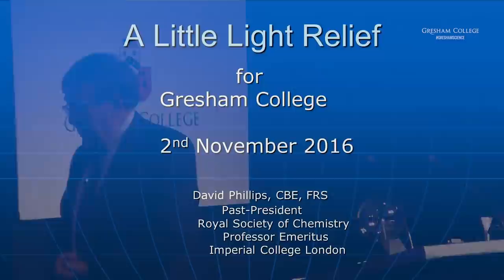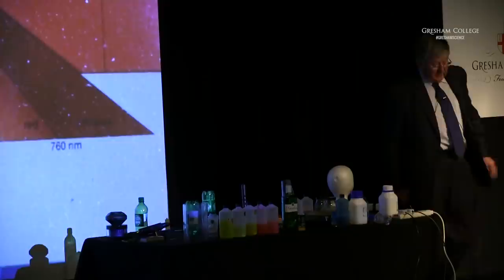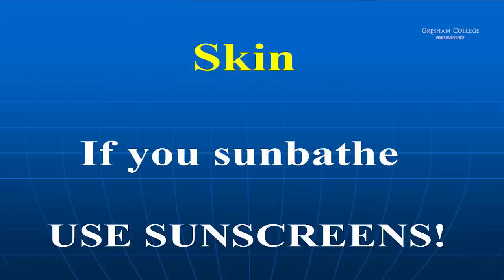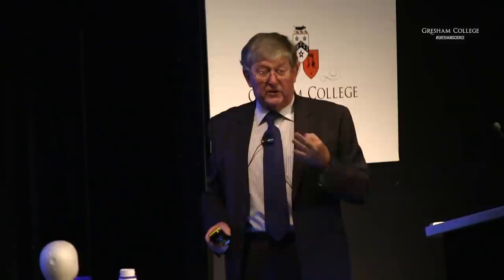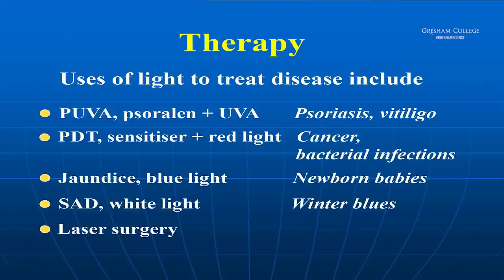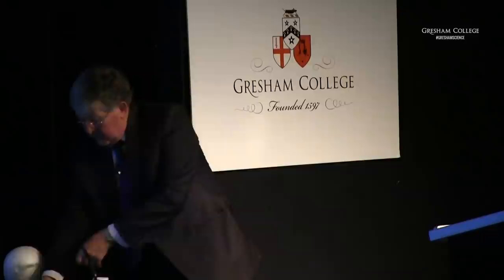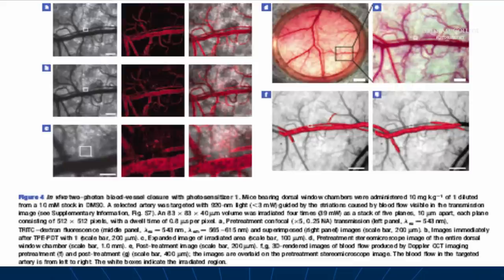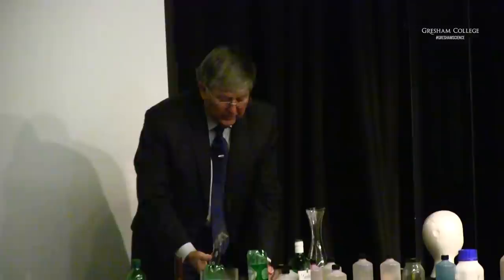A Little Light Relief - Professor David Phillips CBE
Light, particularly sunlight, has always occupied a mystical power and is commonly held to bestow good health upon recipients of its rays.  That there is both truth and fallacy in such beliefs will be demonstrated as the science of photo-medicine is dealt with from a chemists point of view. The subject encompasses the effects of light on the skin, diagnostic uses of light, and therapeutic aspects, with a brief consideration of the harmful effects of solar radiation. The lecture will be illustrated with demonstrations. No prior knowledge of chemistry or science is necessary.